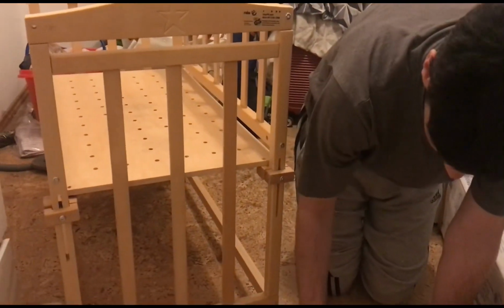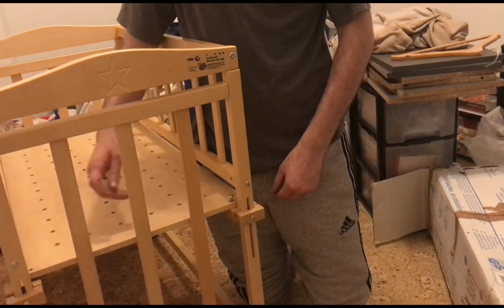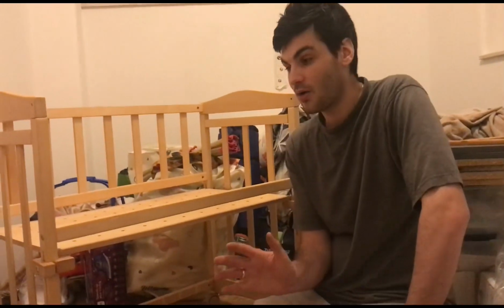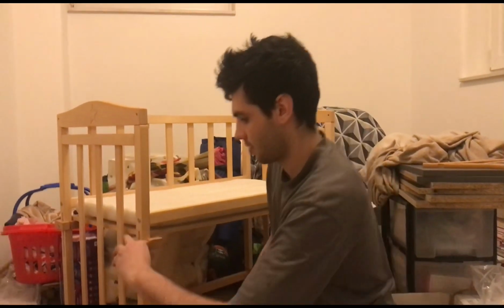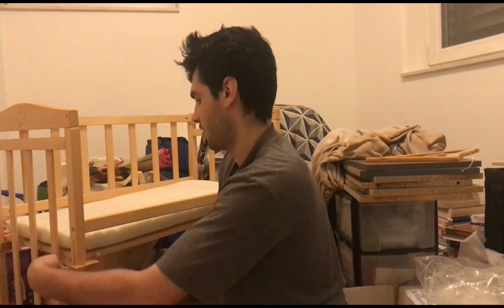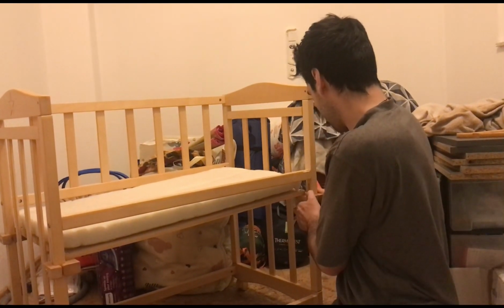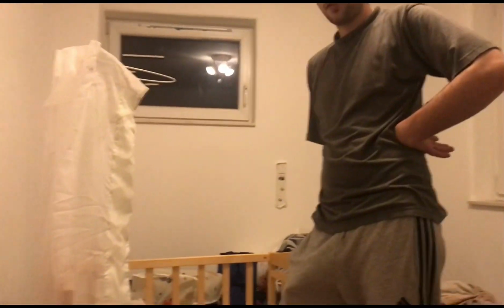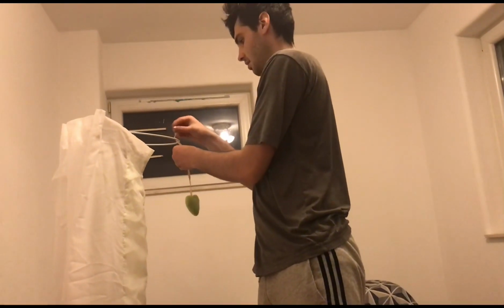EXCITED AND MOTIVATED MASYADO ANG DADDY!💙|GERMAN-PINAY COUPLE